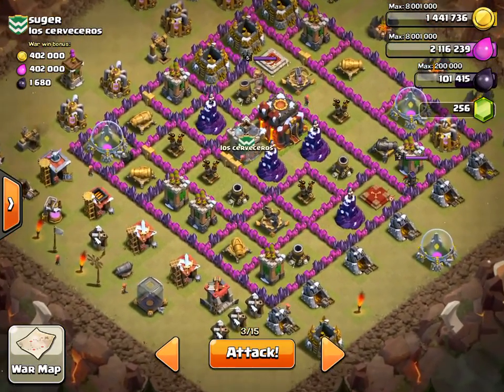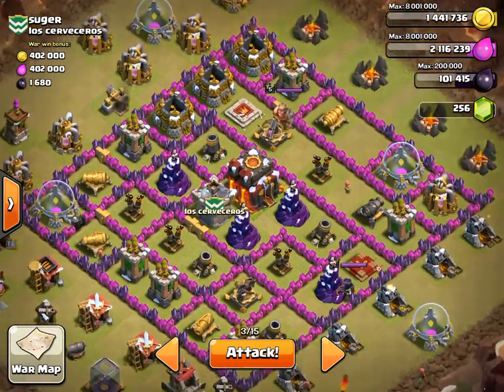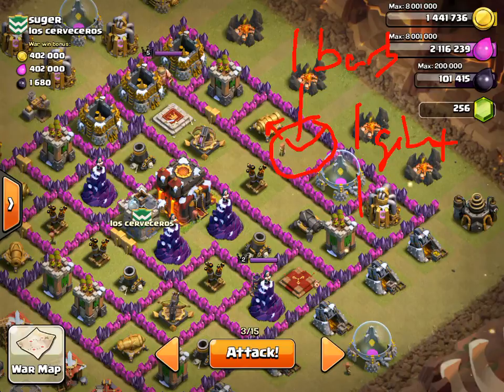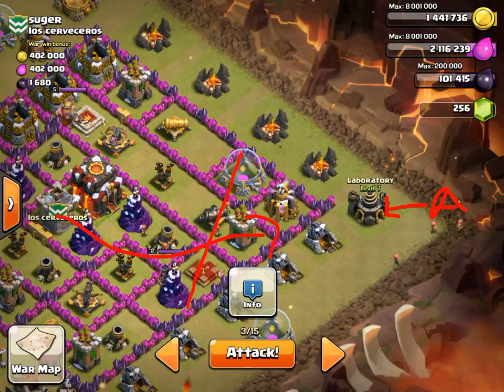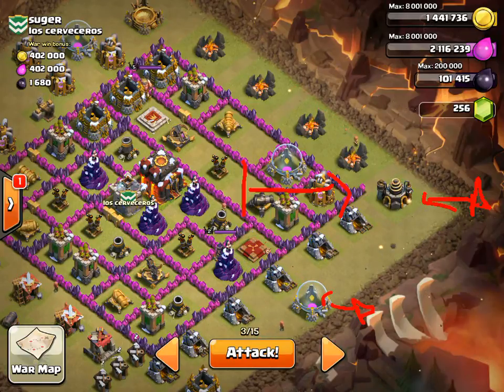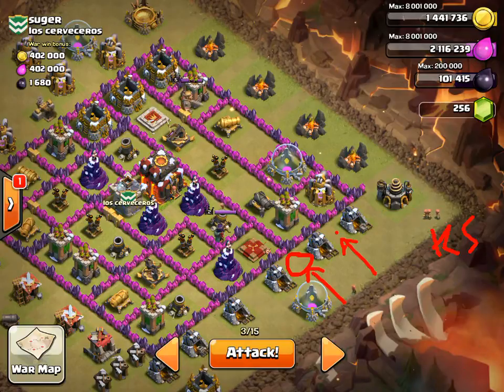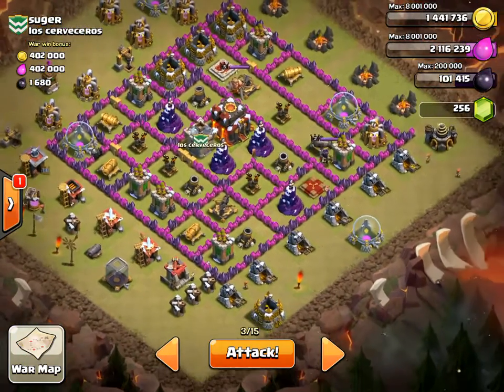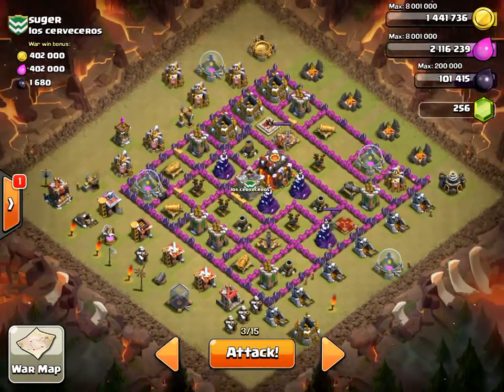LC War - Base 3 Strategy